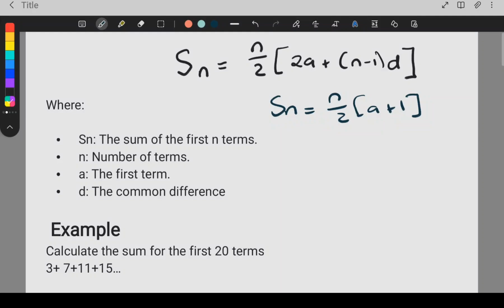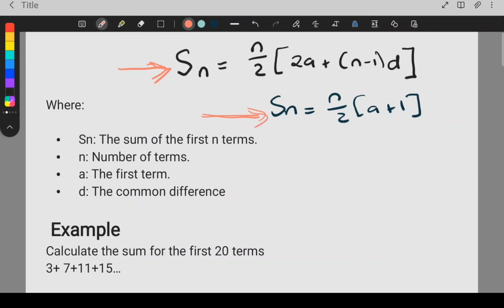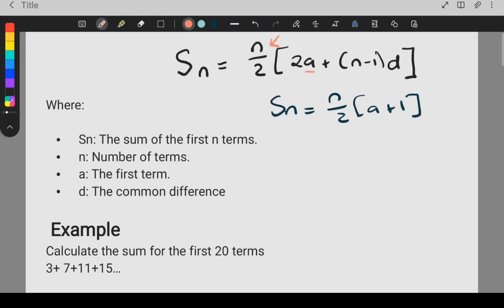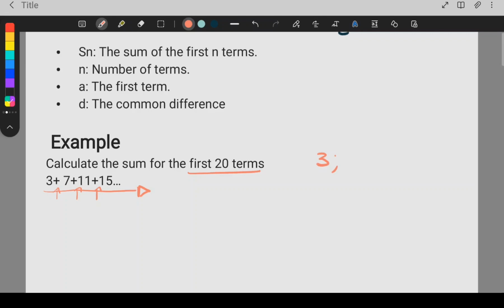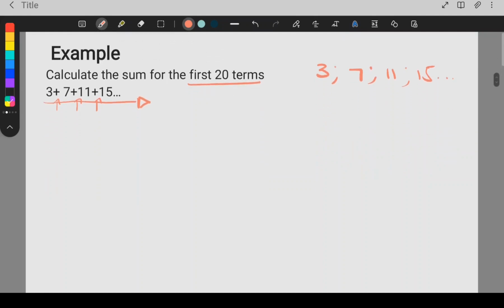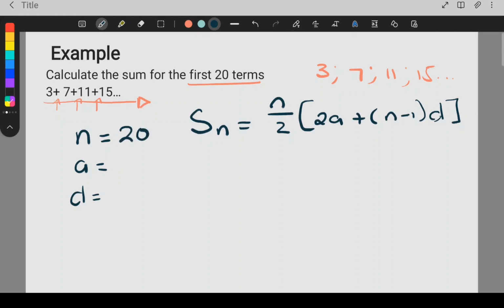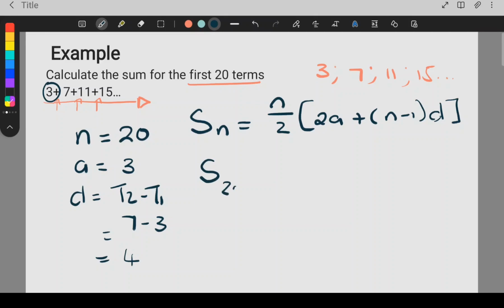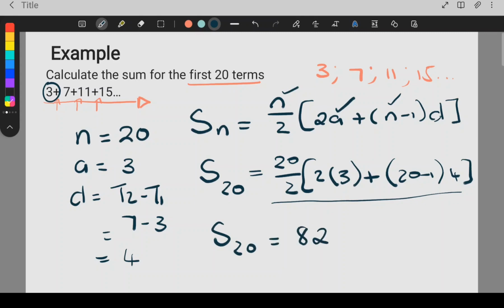LESSON 9 - Grade 12 The SUM of an arithmetic series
Sum of an arithmetic series Grade 12